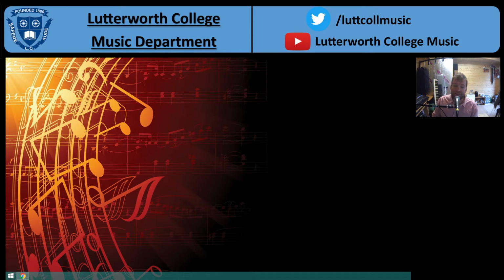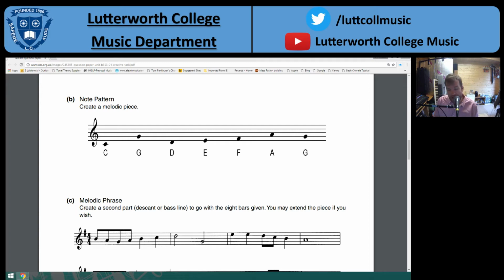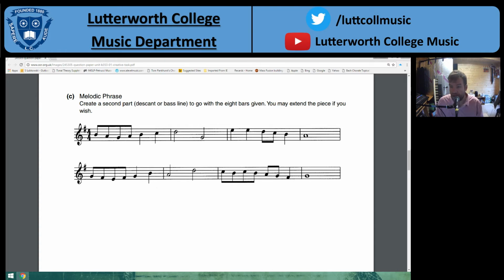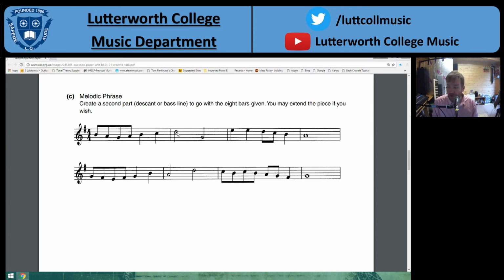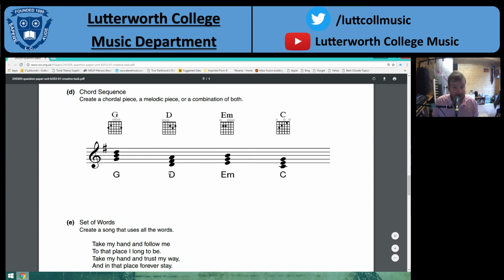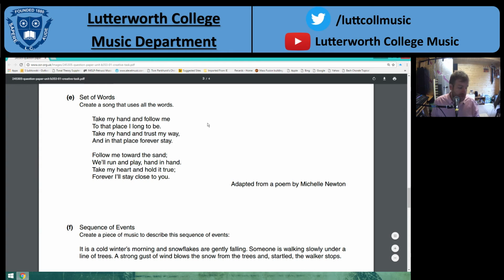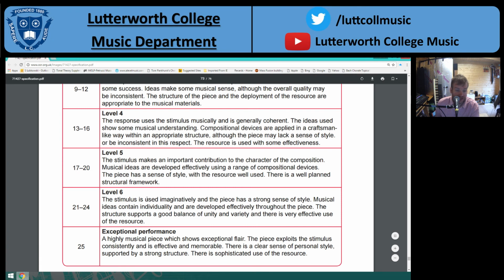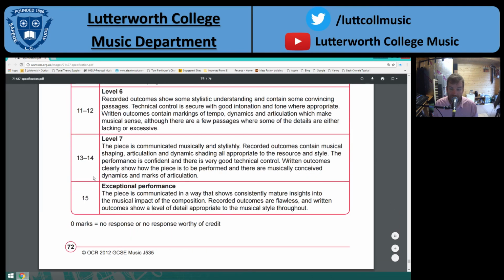Creative Task - Session 1 - Intro and Explanation